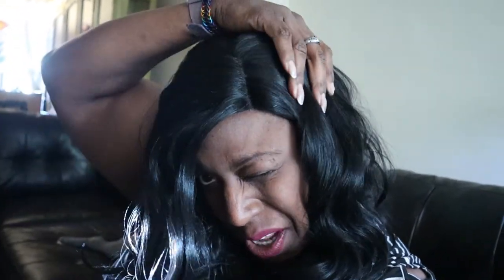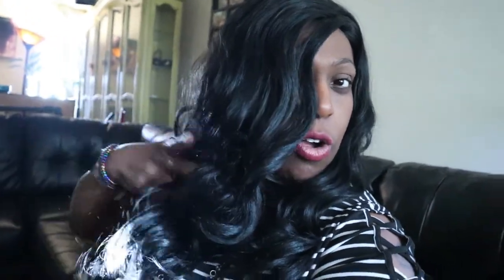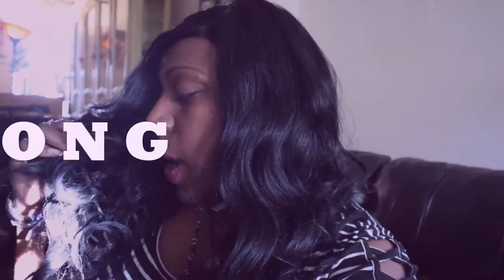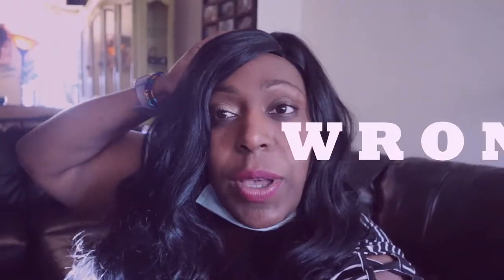Joedir 30in Body Wave Wig Review | ShahanaStyle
Hey Sleek Geeks!
Just a quick wig review of a synthetic lace front wig by Joedir in the color 1B. Is it big head friendly?

Note: Price not listed because I heard Amazon doesn't like that and somehow YouTube doesn't either. Oh, the business of YouTube.

NOTE:
Any products mentioned have been paid for by me unless gifted by a friend or relative. Whenever I receive something from a company to be reviewed, I will gladly make it known.